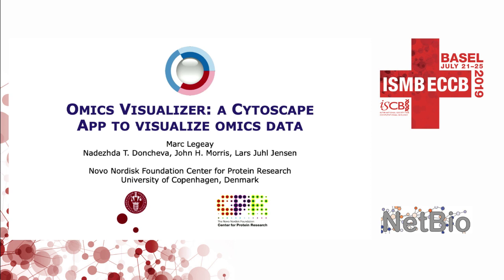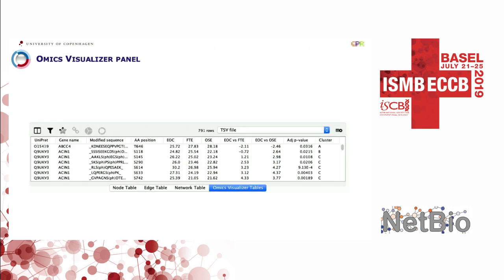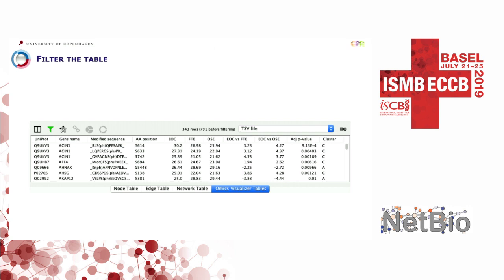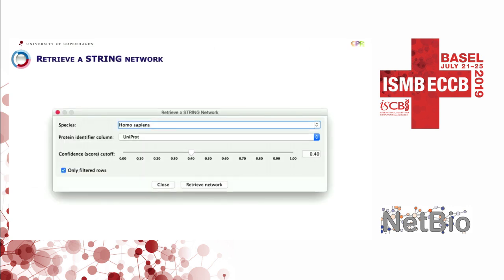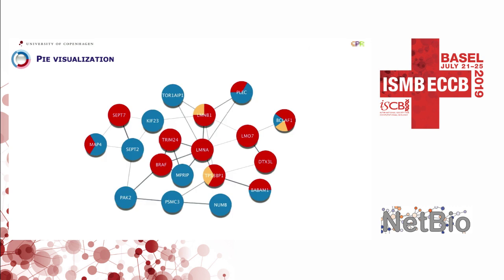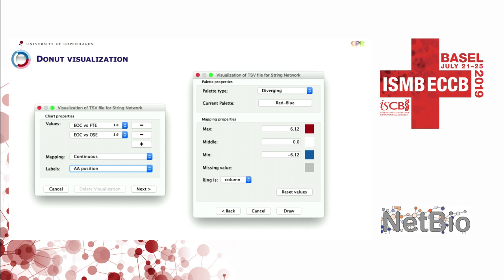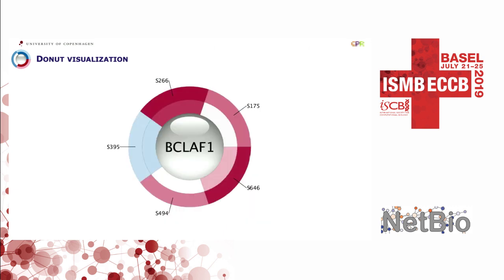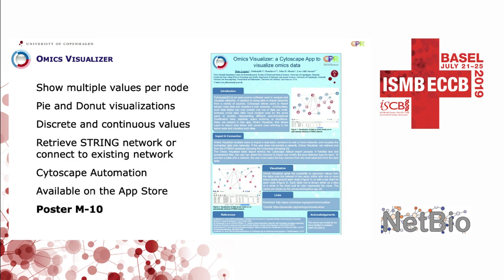Omics Visualizer: a Cytoscape App to visualize omics data - Marc Legeay - NetBio - ISMB/ECCB 2019